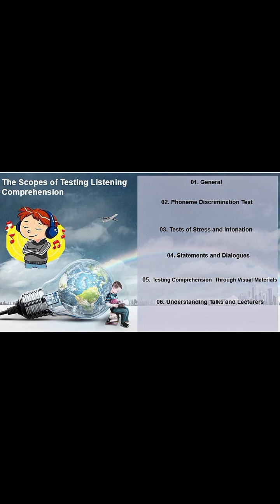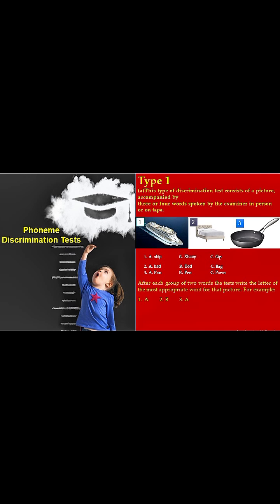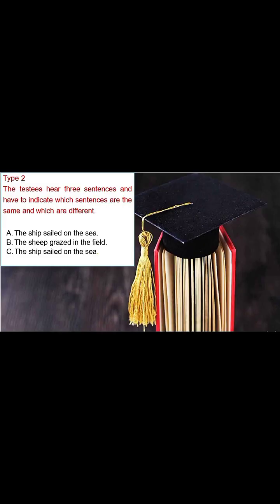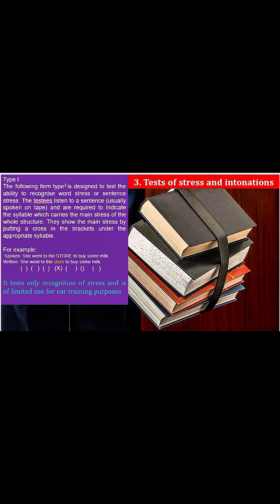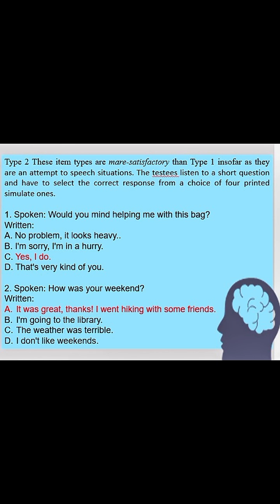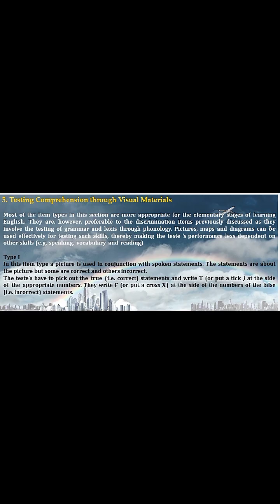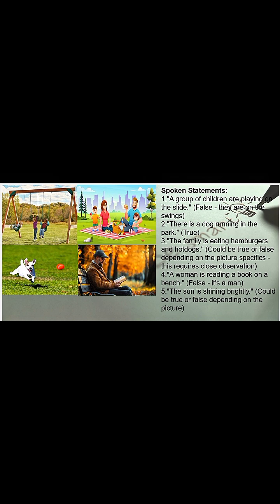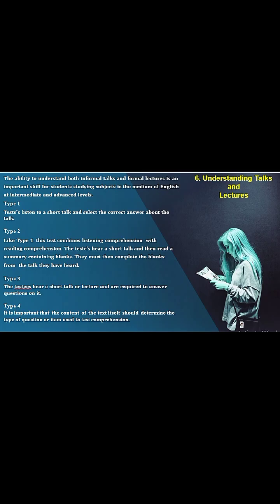Tugas Language Testing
Language testing Comprehention